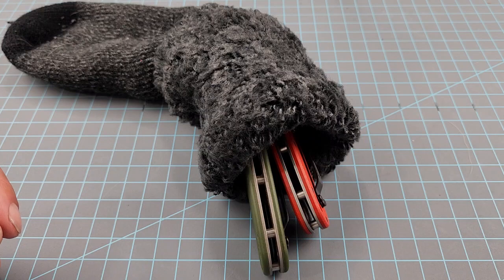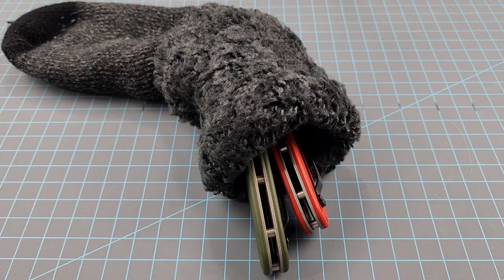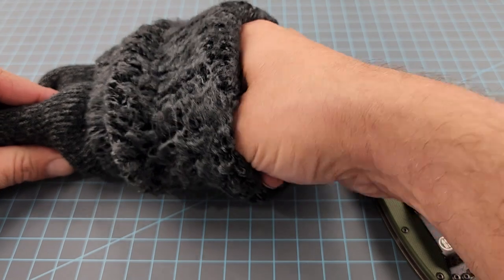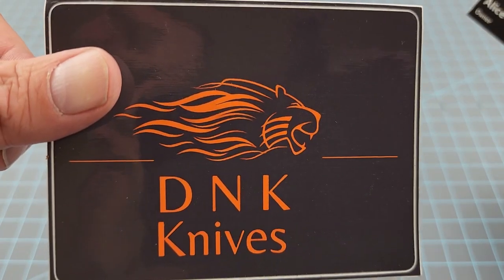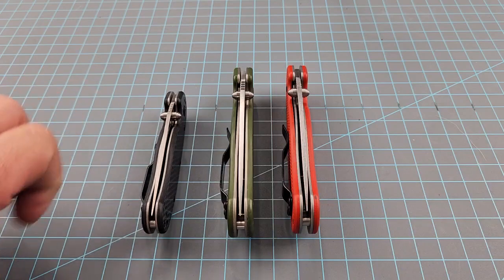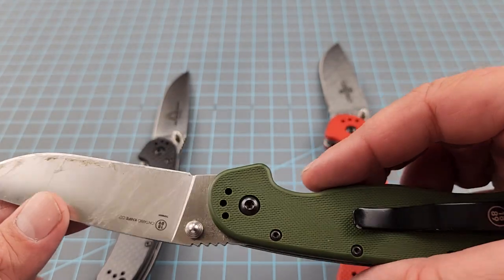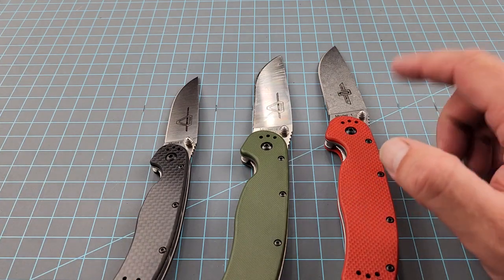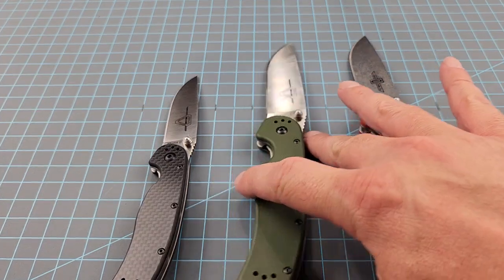Two Rats In A Wool Sock!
Got a package in from Nick @nicholasedwardbehindtheedg2343

a short rundown about my work with the Rat 1 this week and talking of comparing the  ontario knife compant rat in all three steels.  s35vn, D2 , and AUS-8🤘😎